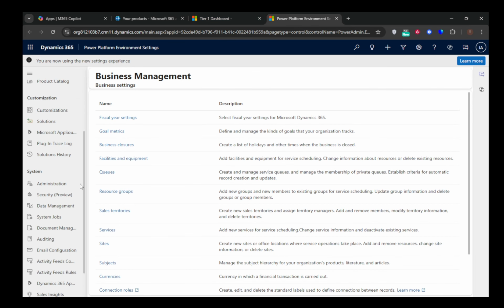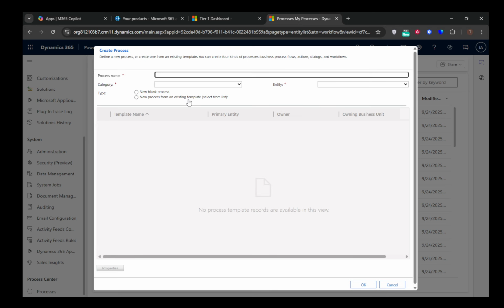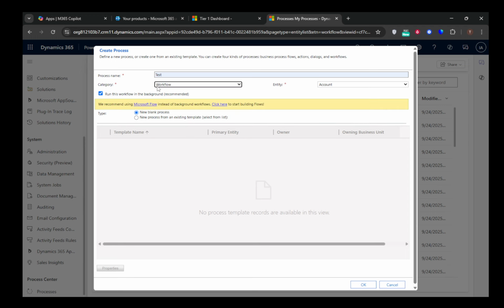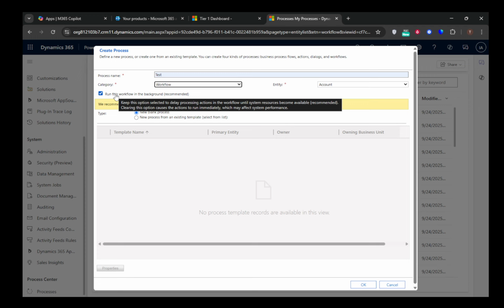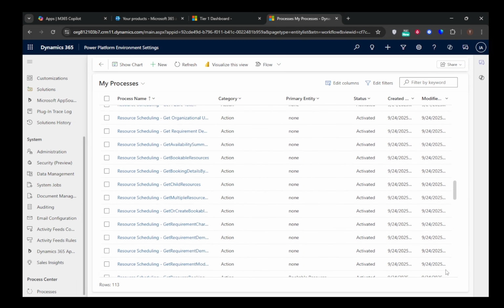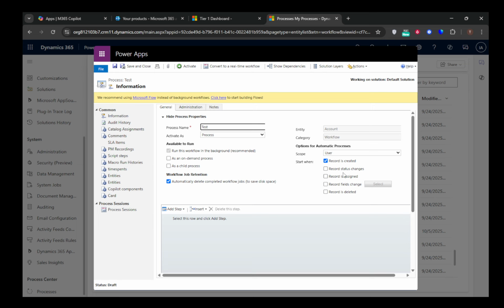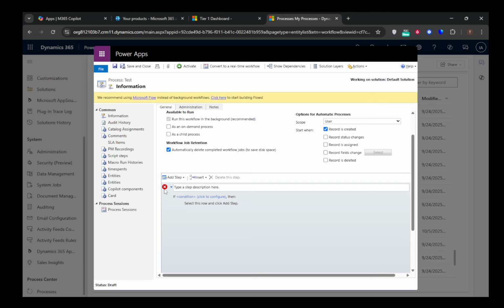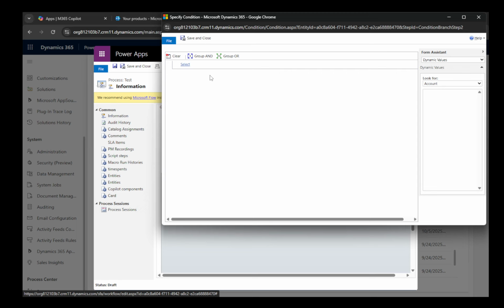How to Create a Workflow in Microsoft Dynamics 365 | Step-by-Step 2025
In this video, we’ll show you how to create a workflow in Microsoft Dynamics 365. You’ll learn step by step how to automate business processes, set triggers, define conditions, and execute actions across entities. We’ll also cover tips for testing workflows, optimizing automation, and improving efficiency within your Dynamics 365 environment.